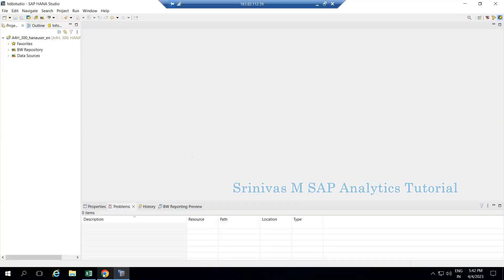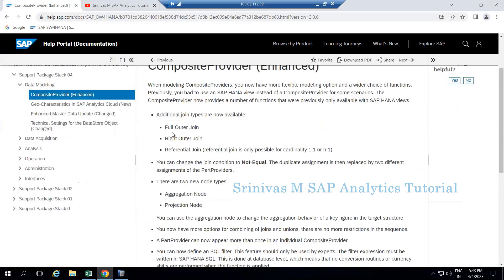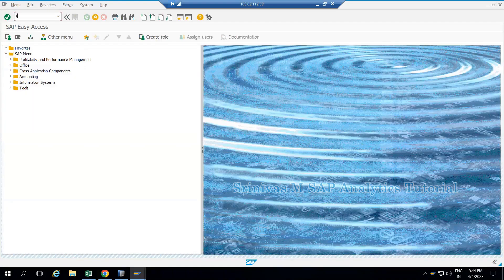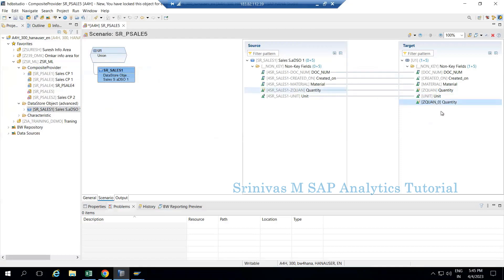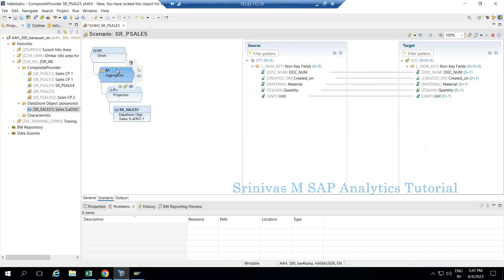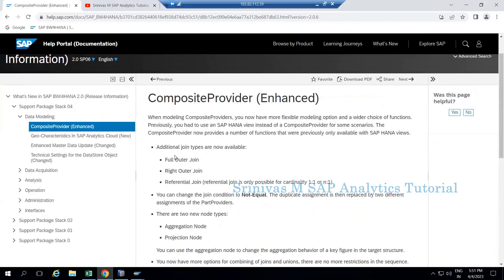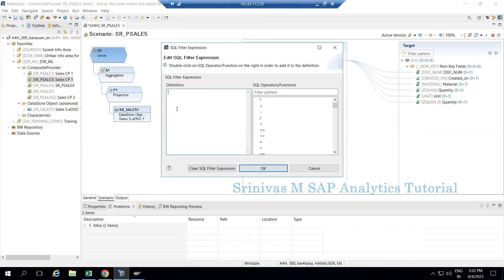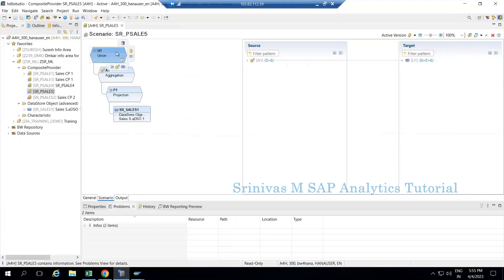40. Latest Features in HANA Composite Provider (BW/4HANA 2.0)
Explained on the below topics
1. Projection Node
2. Aggregation Node
3. Duplicate Column
4. Calculated Column
5. SQL Filter on Part Provider